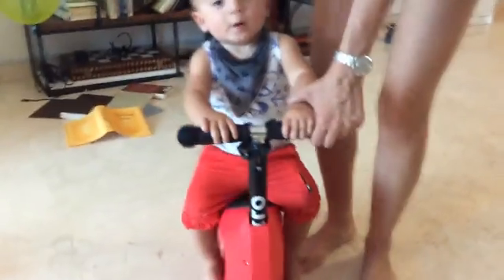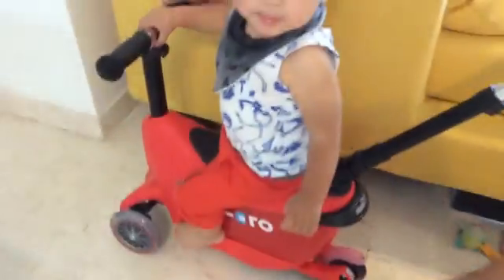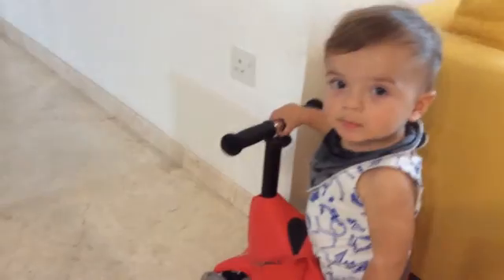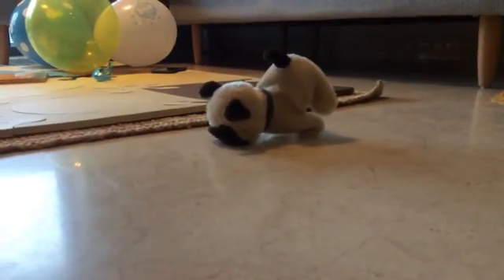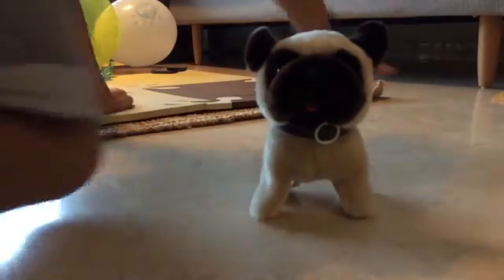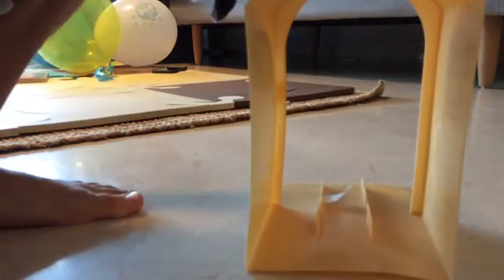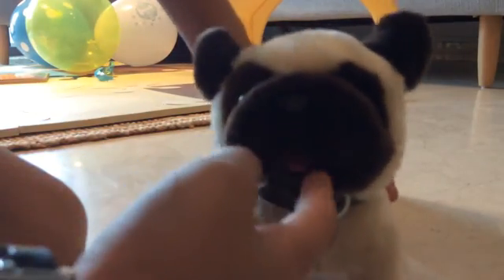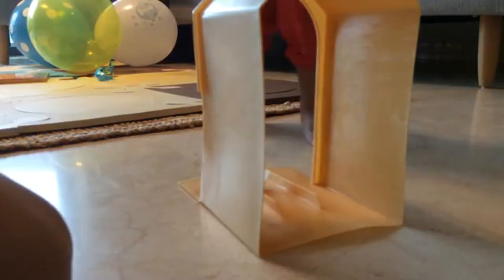Revising my baby brother's birthday